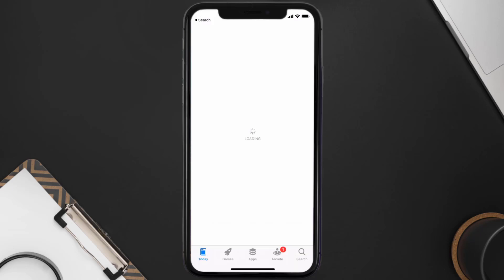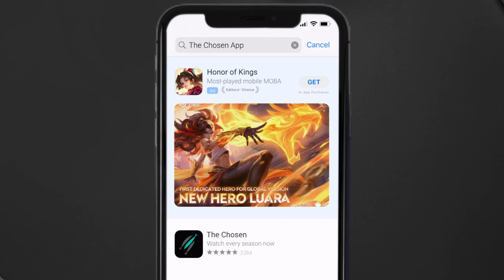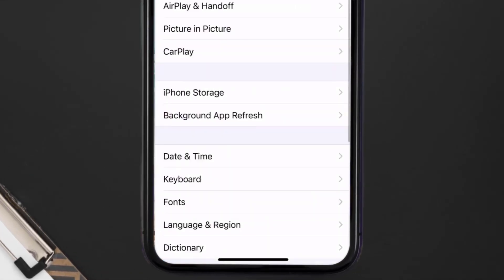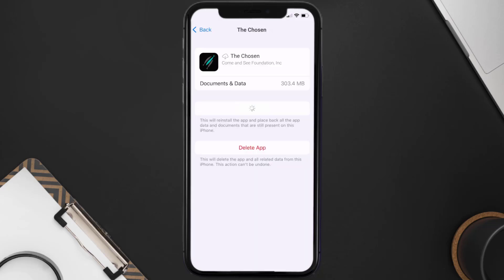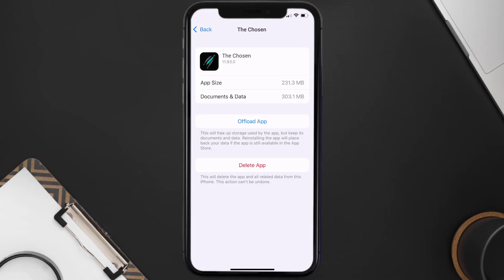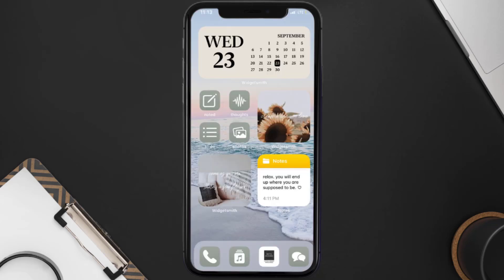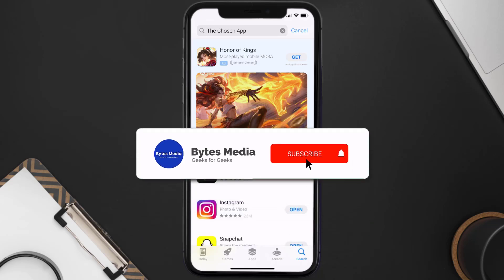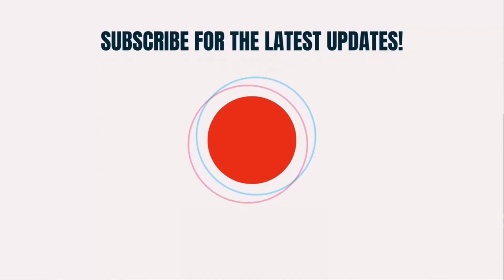The Chosen App Not Working: How to Fix The Chosen App Not Working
In this video, I'll show you How to Fix The Chosen App Not Working. This is the easiest and fastest way to Fix The Chosen App Not Working. Make sure you watch until the end of this video to find out How to Fix The Chosen App Not Working on ios. These methods work on iOS 11 as well as iOS 12, iOS 13, iOS 14, iOS 15 and iOS 16. Hope you enjoy!

Video Parts:
00:00 Intro: How to Fix The Chosen App Not Working
00:07 1.Solution: Update The Chosen App
00:27 2.Solution: Clear The Chosen App cache files
00:57 3.Solution: Delete and Reinstall The Chosen App
01:19 Outro: Ending

Topics Covered:
Bytes Media
how to
The Chosen App Not Working
How to Fix The Chosen App Not Working
How to fix
why is my The Chosen app not working
is there a problem with The Chosen
The Chosen App
The Chosen
App
ios
the chosen app not working reddit
the chosen app not working on iphone
chosen not working on mobile
why is the chosen app not working today